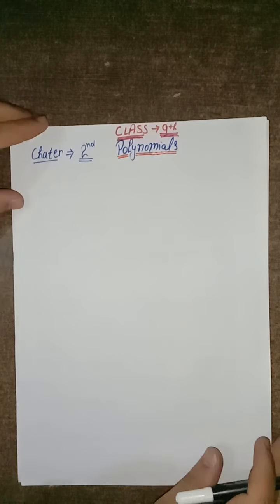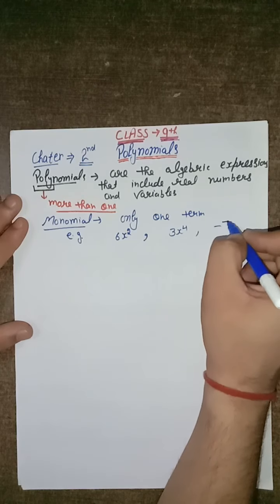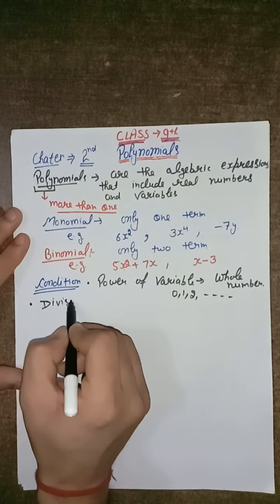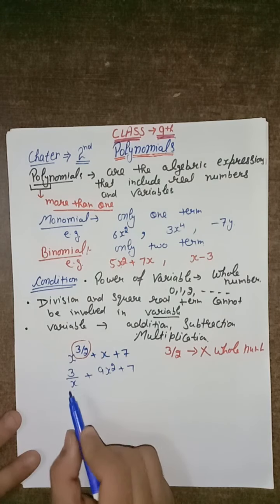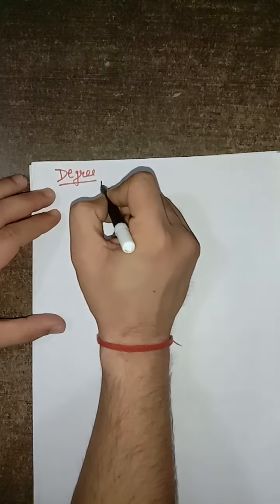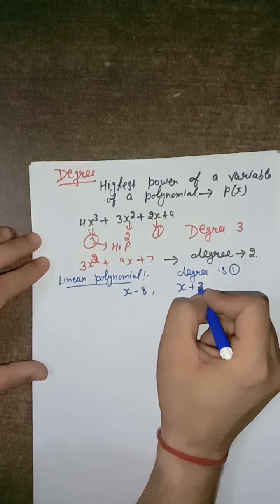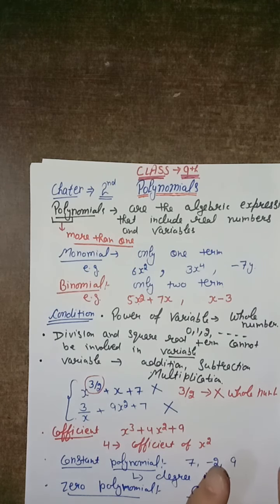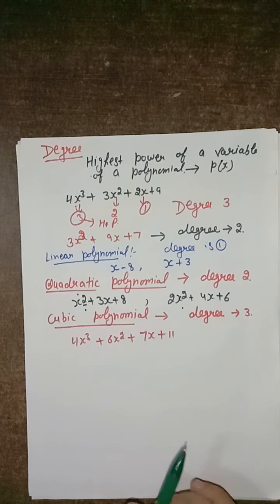Class 9 chapter 2 POLYNOMIALS Part 1